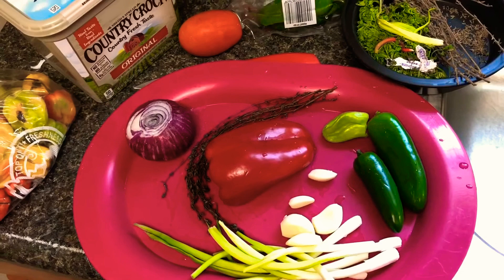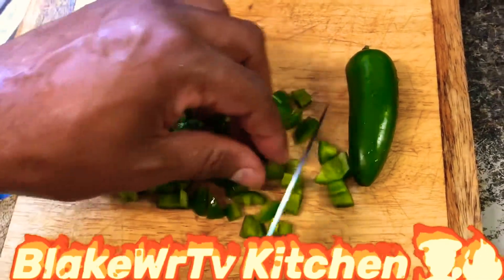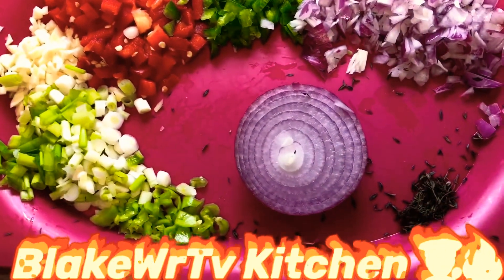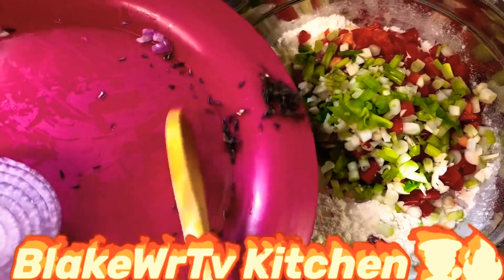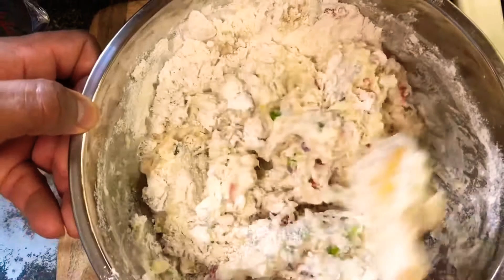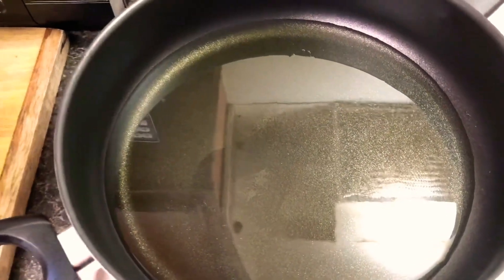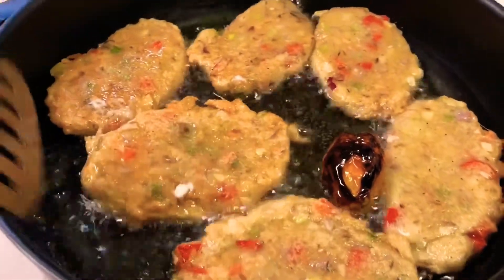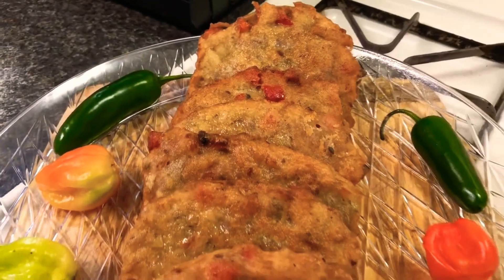How to Make Jamaican fried fritters the right way!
Jamaican fried salt fish fritters. BlakeWrTv Kitchen. Jamaican fried fritters

Ingredients:
1 lbs salt-fish  ( boil and drain water 💦 to rid extra salt    content )
1 lbs all purpose flour
1/4  cup of cornmeal  🌽 (optional )
1 medium size red or white onion 🧅
1 red or green bell pepper
2 small Jalapeño peppers 🌶
2 small scotch bonnet peppers 🌶 ( excludes the seeds)
4 sticks of scallions
3 cloves of garlic 🧄 ( minced)
1 cup of water 💦  ( mix in batch)
Seasonings:

1/4 TSP of black pepper
1/4 Tsp fo all purpose seasoning
1/2 Tsp of baking powder
1/4 Tsp of salt 🧂

Cooking Process:  see video!